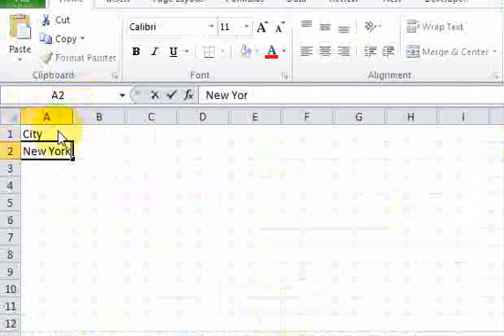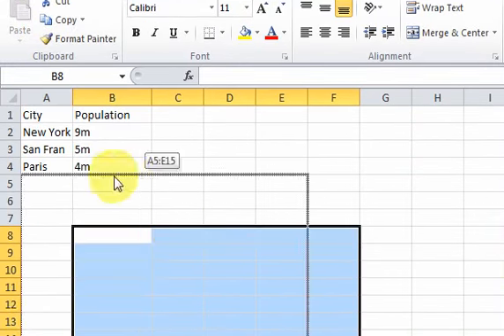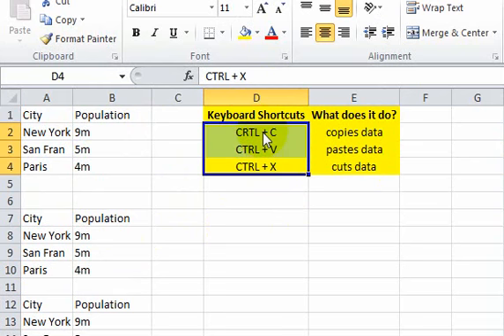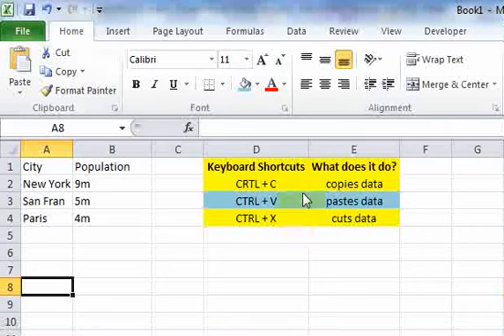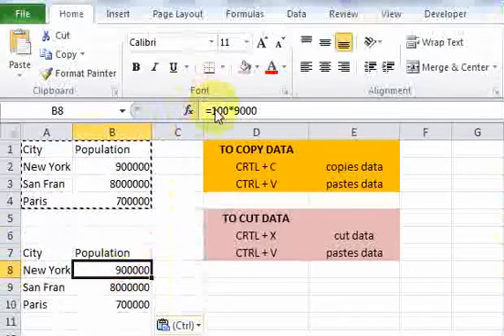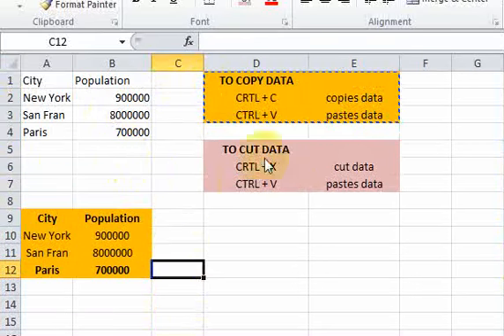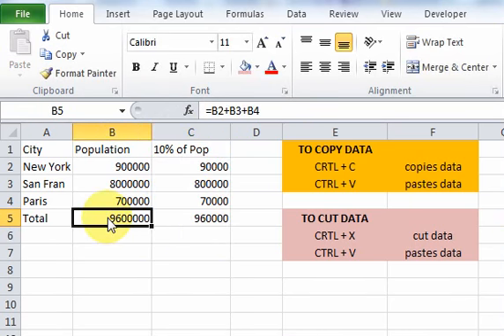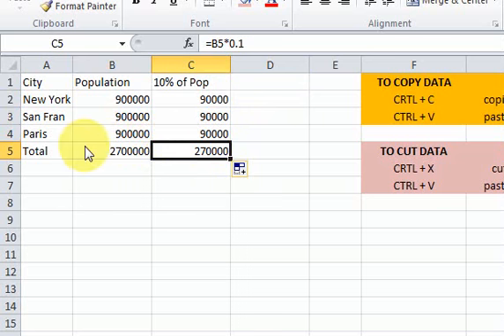Excel Basics: Drag, Cut, Copy, Paste & AutoFill Data - ExcelVBASql.com 38+ hours of FREE training!